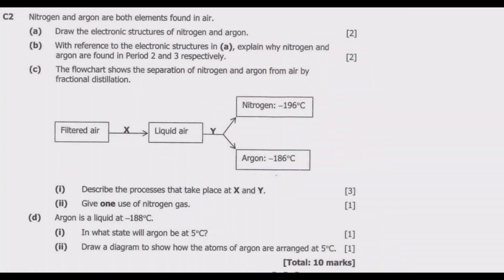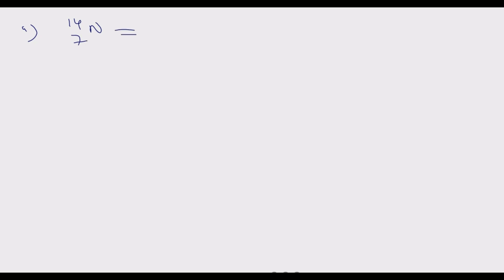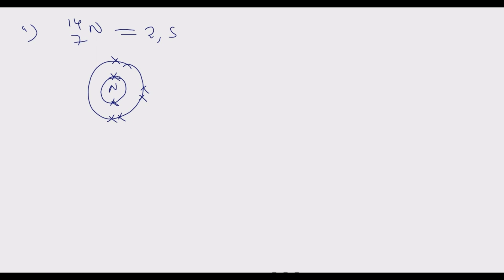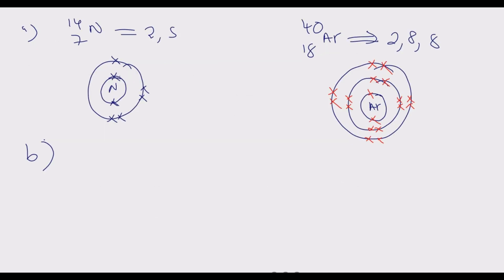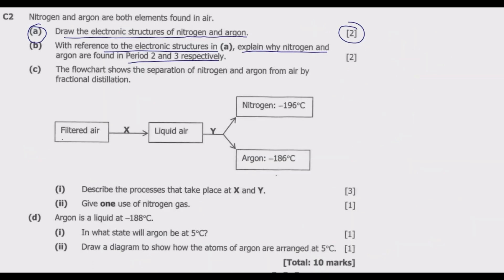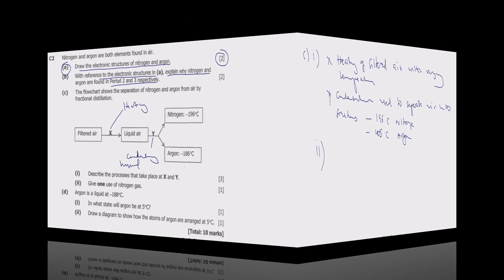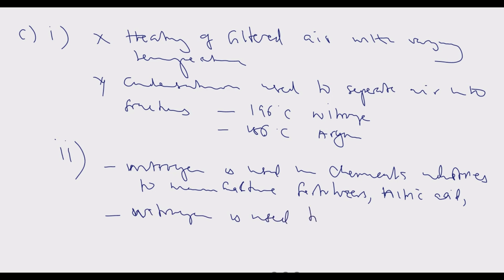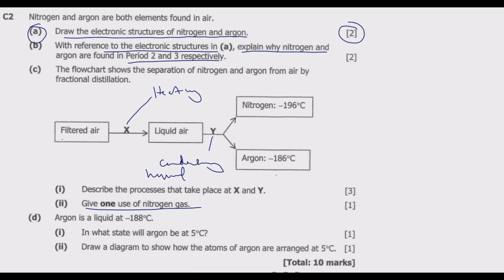2022 SCIENCE PAPER 2 QUESTION C2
This video is a detailed Examination revision of O'Level Chemistry Section C  based Exam  Questions from the 2022 Internal Science Paper 2 set by the Examination Council of Zambia. We want to help you ace any Ordinary Level or General Secondary Certificate Examinations.